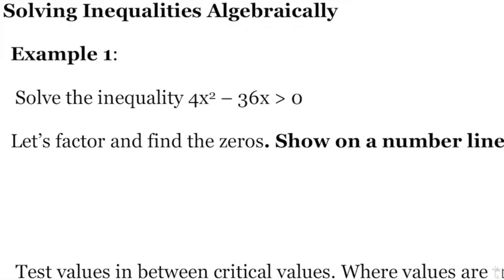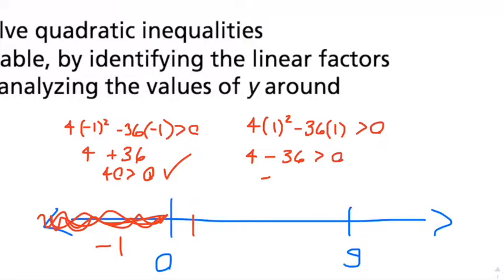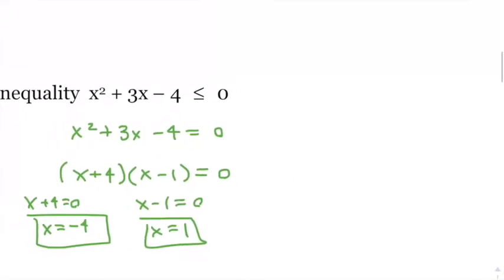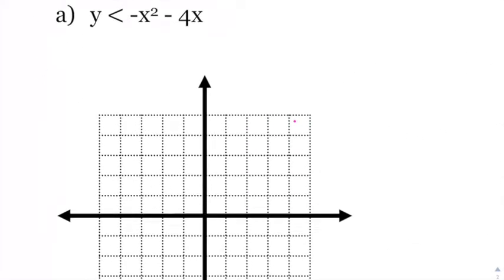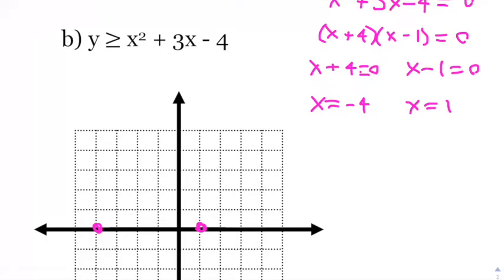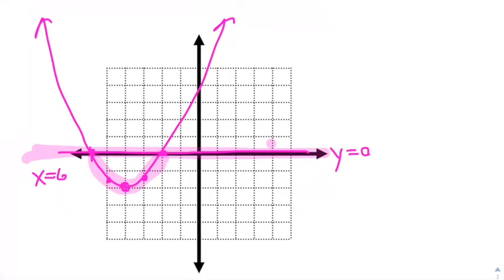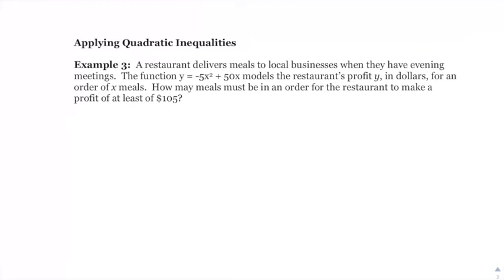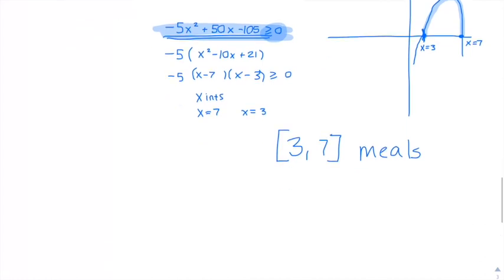5 10 Quadratic Inequalities